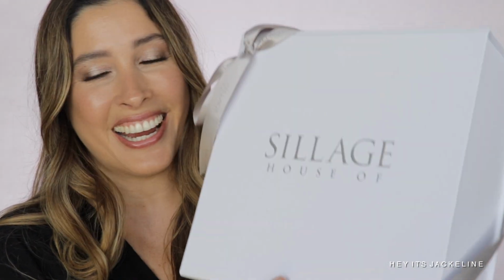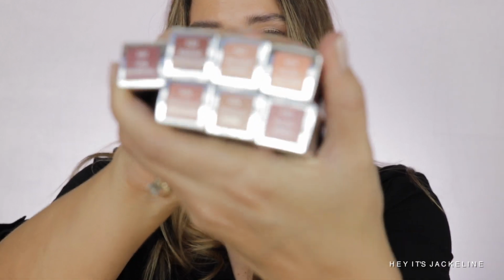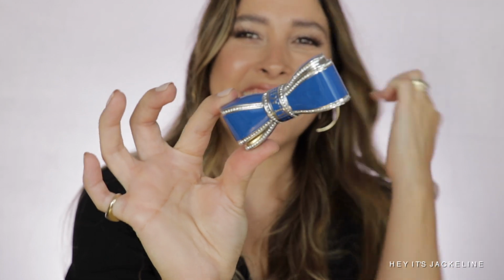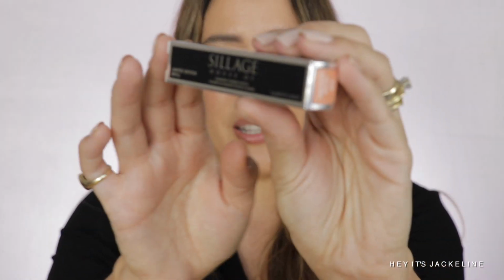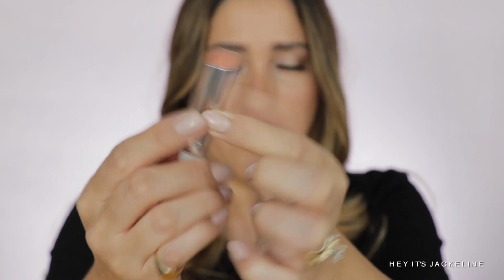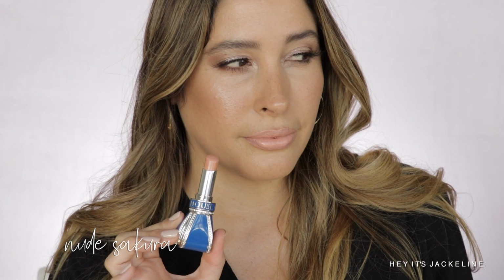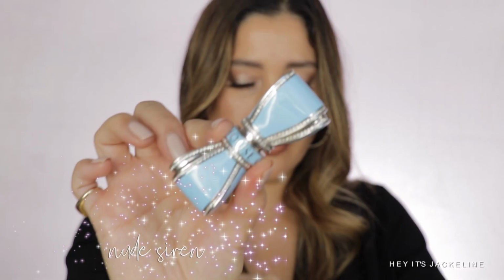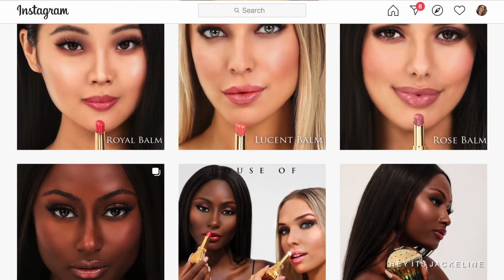NEW HOUSE OF SILLAGE NUDES COLLECTION Diamond Powder Satin Lipsticks LIP + ARM SWATCHES Review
Hi Friends!

In today's video, I'm excited to bring you lip and arm swatches of the Newest launch by HOUSE OF SILLAGE ... their NUDES COLLECTION of Diamond Powder Satin Lipsticks. Seven beautiful shades created for to suit different skin tones. This video is filmed in Natural Light to give you the best representation of the products reviewed.

I hope you really enjoy this video and I would love to know which are your favorite shaded from this collection!

☆ TIME STAMPS
0:00 - Intro
0:57 -  House of Sillage Nude Collection Unboxing
5:06 -  House of Sillage Lipstick Formula
5:45  - House of Sillage Details
7:26 -  How to refill your bow lipstick cases
9:01 - House of Sillage Nude Lipsticks Swatches
12:53 - Final thoughts

💝  FILMED WITH: *Filmed in Natural Light*

✶ PR and Business Mail
Hey It’s Jackeline
793 E FOOTHILL BLVD

Shades swatched: Nude Sakura, Golden Hour, Tender Tone, Peachfully Speaking, Nude Siren, The Bombshell, Exotic Rosewood

LIP LINER
Charlotte Tilbury Lip Cheat Liner - Iconic Nude  *

PRIMER
Supergoop Glow Screen SPF  *

FOUNDATION
TOM FORD Traceless Soft Matte Foundation - 5.6 Ivory Beige *

EYES
Tom Ford Nude Dip Quad *

UNDER EYES
Charlotte Tilbury Magic Away color corrector - Medium *

HIGHLIGHTER
Natasha Denona I Need a Nude Glow *

BLUSH
Jouer Blush Bouquet Duo - Cheeky Summer *

BRONZER
Chantecaille Real Bronze - Sirena *

FINISHING POWDER
Hourglass Ambient Lighting Infinity Powder *

BROWS
Gucci Crayon Definition Sourcils Powder Eyebrow Pencil ( 4 Brun ) *

SETTING SPRAY
Airbrush Flawless Setting Spray  *

💝  FAVORITE RETAILERS  ↓
→ Sephora  *

I'm 40 years old witha light medium skin tone, latina. I have dry -sensitive and reactive skin.

▶︎ MY  FOUNDATION MATCH
Giorgio Armani Luminous Silk Foundation (5.5) *

If you want to support the growth of this channel, please subscribe and turn on your post notification bell or you may use some of my affiliate links for shopping, marked with an asterisk (*) --